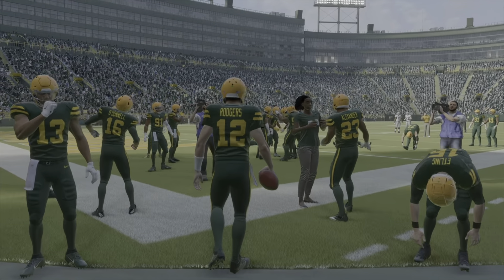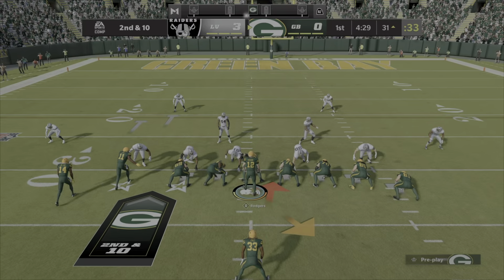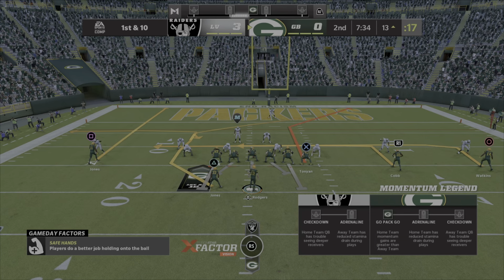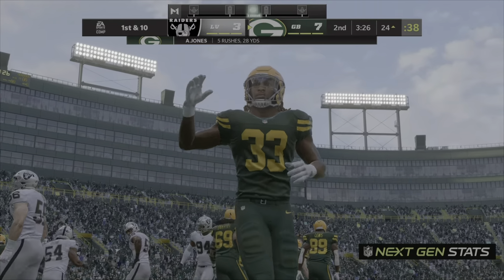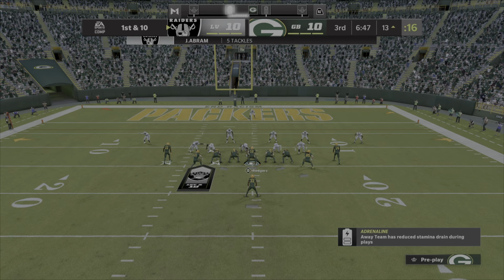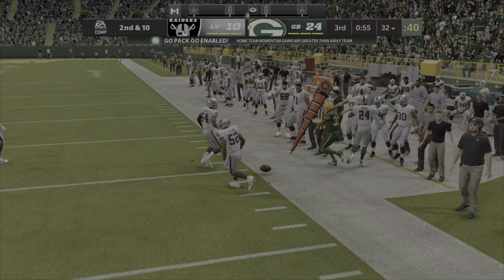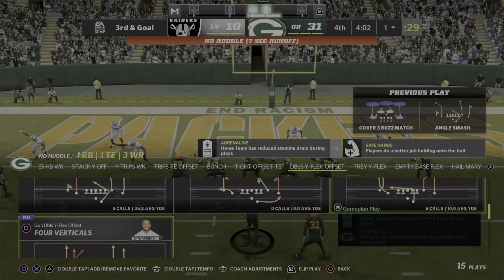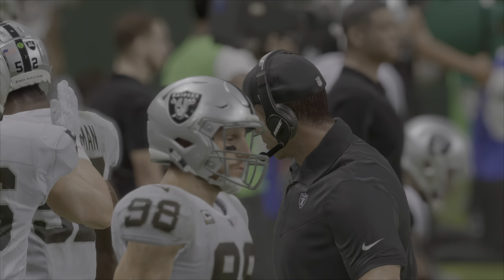Julio Jones is UNSTOPPABLE With The Packers Offense 🔥 Madden 22 (PS5 Gameplay)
In my opinion, Julio Jones would once again be dominant with Aaron Rodgers on the Green Bay Packers if paired and he stays healthy. This is a what it would look like if it happened 🔥 I tried out some effects let me know what you think of them in the comments and don’t forget to Like & Subscribe.